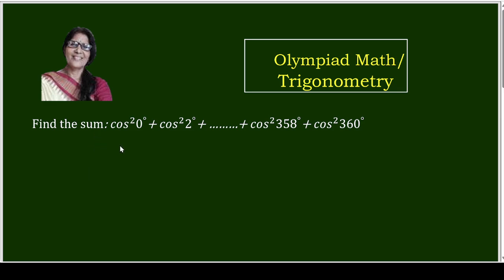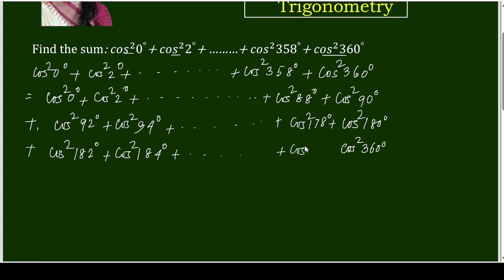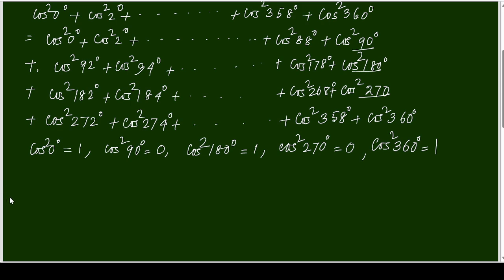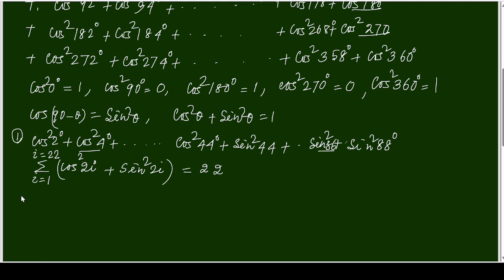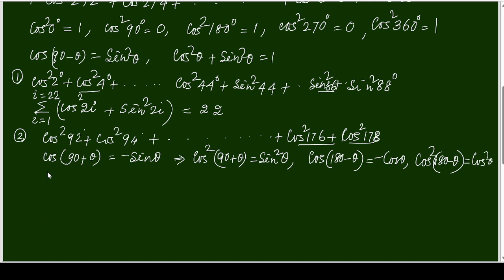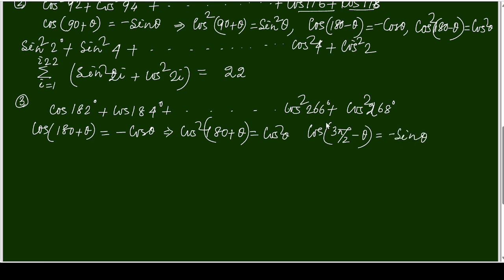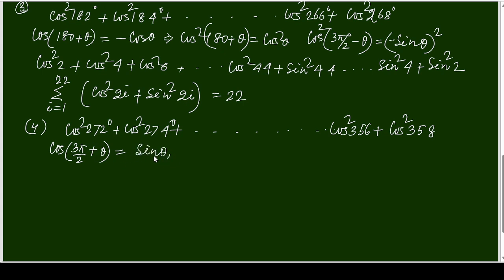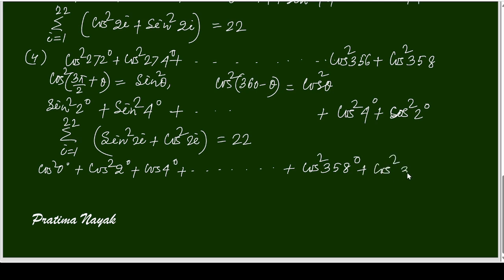How to find sum of 〖𝑐𝑜𝑠〗^2 0^°+ 𝑐𝑜𝑠〗^2 2^°+ …+ 〖𝑐𝑜𝑠〗^2 358^°+ 〖𝑐𝑜𝑠〗^2 360^°| Olympiad Trigonometry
〖𝑐𝑜𝑠〗^2 0^°+ 〖𝑐𝑜𝑠〗^2 2^°+ …+ 〖𝑐𝑜𝑠〗^2 358^°+ 〖𝑐𝑜𝑠〗^2 360^°